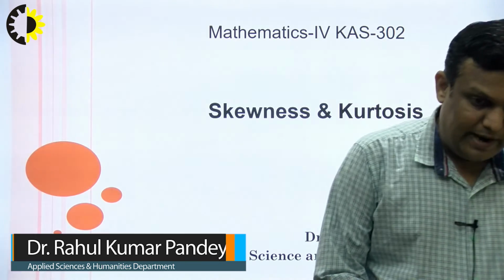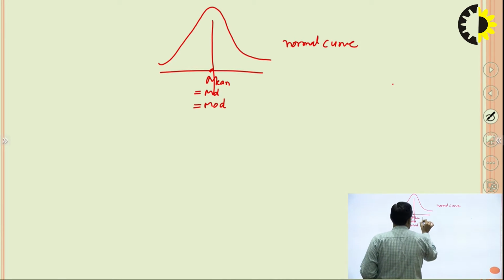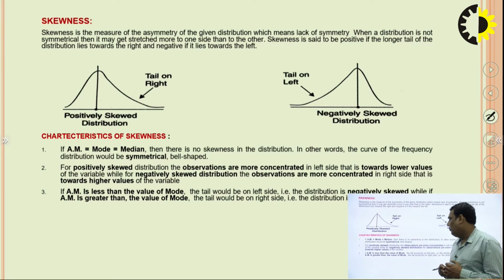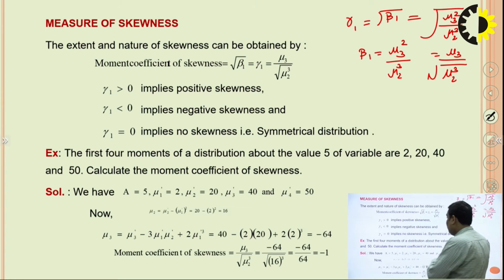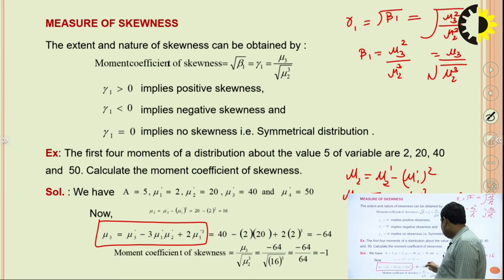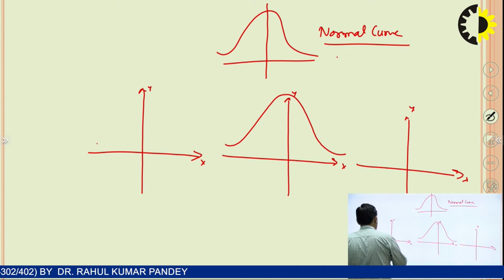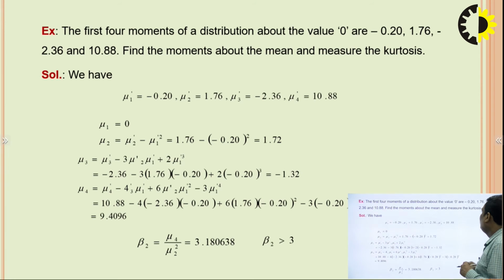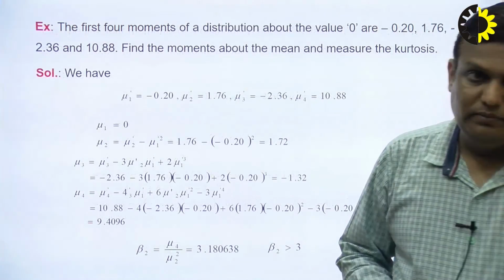''Skewness & Kurtosis'' Mathematics IV By Dr. Rahul Kumar Pandey, AKGEC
Skewness is a measure of symmetry or lack of symmetry. Kurtosis is a measure of whether the data are heavy tailed or light tailed relative to normal curve.